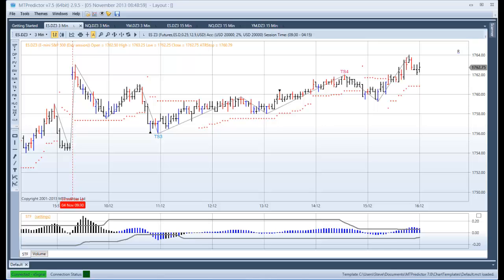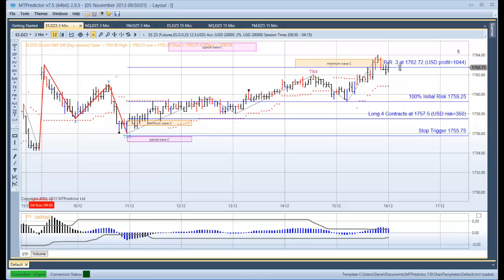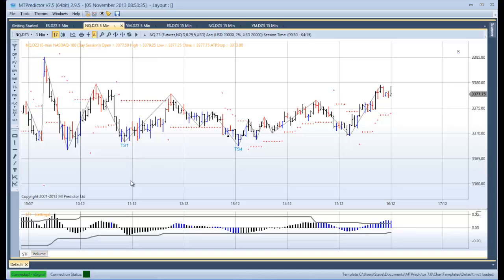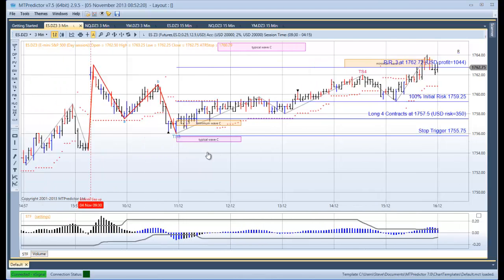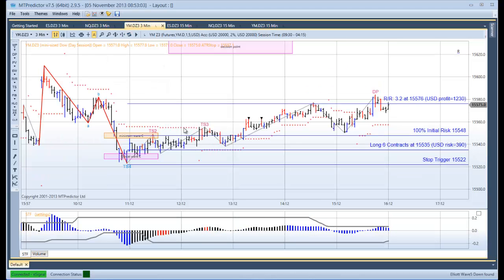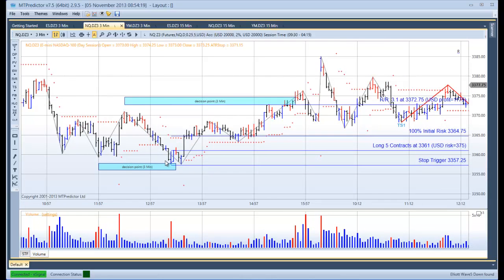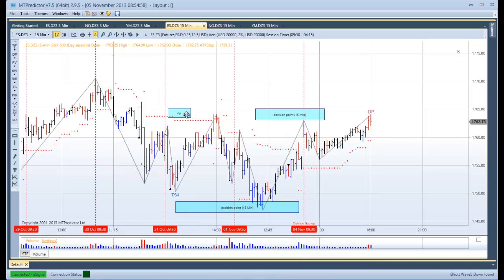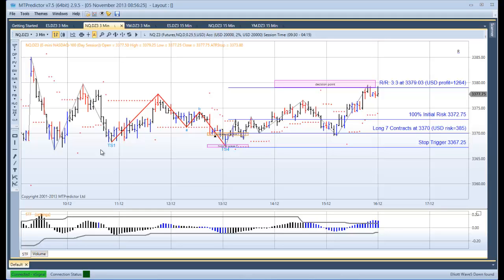MTPredictor - A hard day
A hard day on the US e-minis Risk Disclaimer and Disclosure.